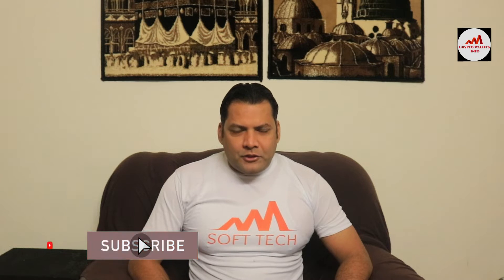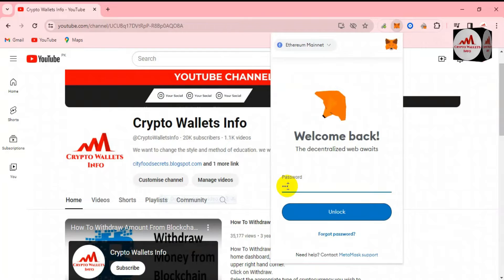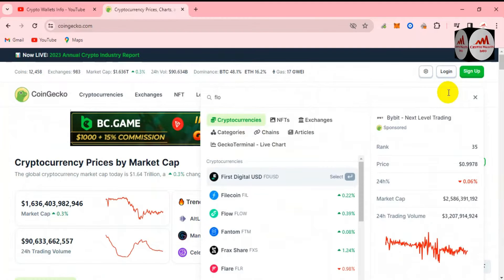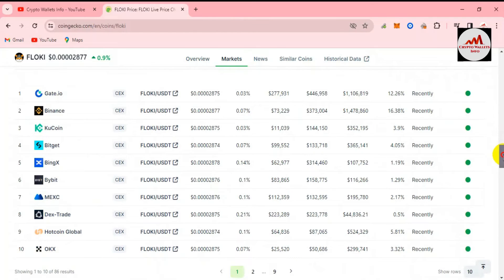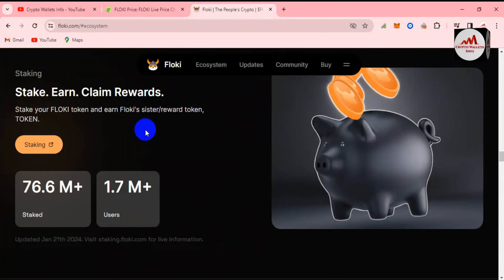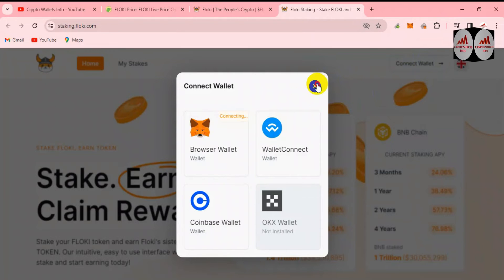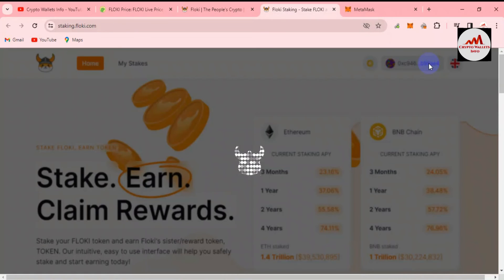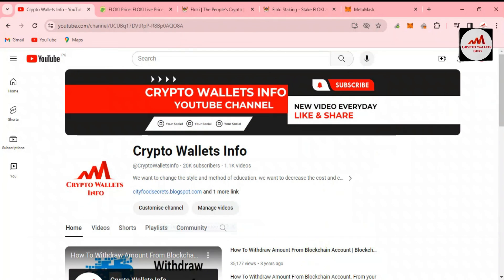How To Connect Metamask Wallet with Floki Inu Staking | Crypto Wallets Info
How To Connect Metamask Wallet with Floki Inu Staking | Crypto Wallets Info. Stake your FLOKI token and earn Floki's sister/reward token, TOKEN. Our intuitive, easy to use interface will help you safely stake and start earning today. The MetaMask app is both a wallet & a browser. Buy, send, spend & exchange your digital assets. Make payments to anyone, anywhere. Log into websites securely to trade assets, lend, borrow, play games, publish content, buy rare digital art, and so much more.

Download MetaMask Mobile and carry the decentralized web with you, wherever you go.